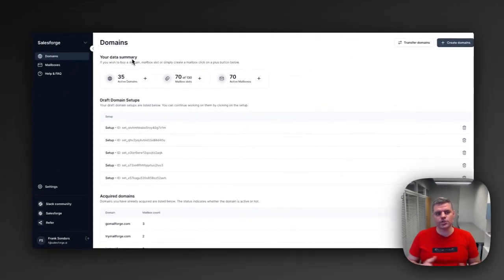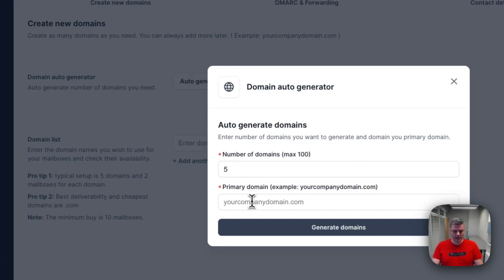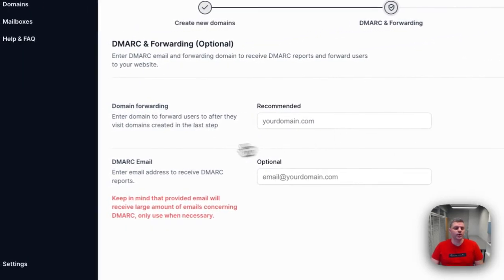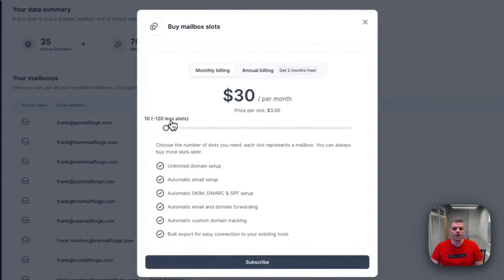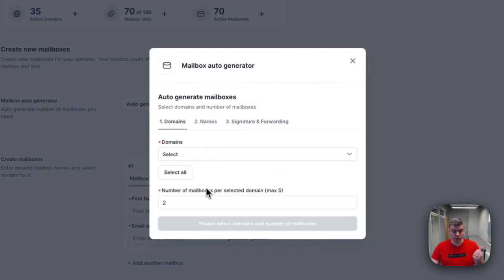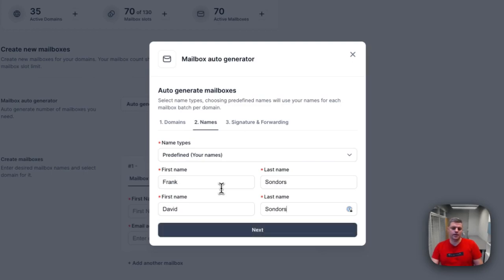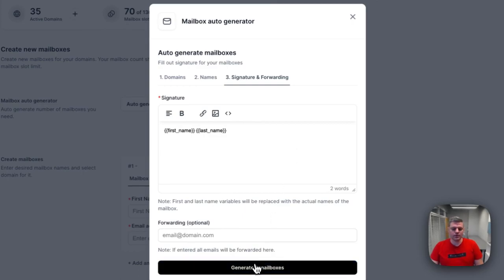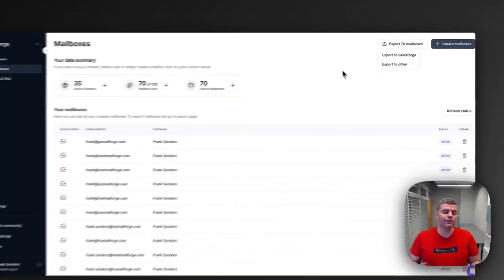How Not To Automatically Set Up Outlook Inboxes for Cold Email 💌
Mailforge.ai is the #1 Outlook Alternative

Start now